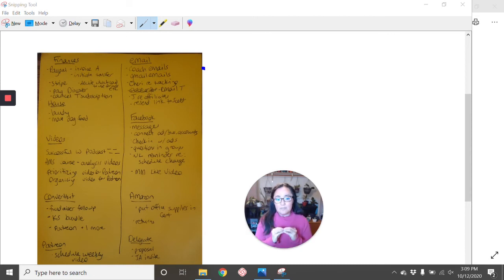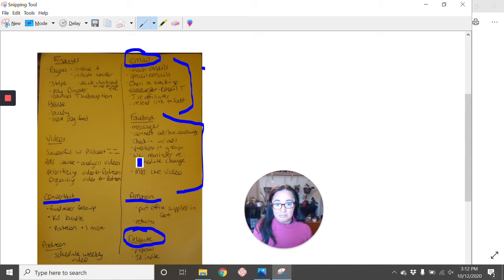The most efficient way to organize your to do list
Join 6-figure USA Today bestselling author Alana Terry for tips on marketing, productivity, and mindset to take your author career to the next level.

For more from Alana, listen to the Successful Writer Podcast or check out her book marketing courses for authors